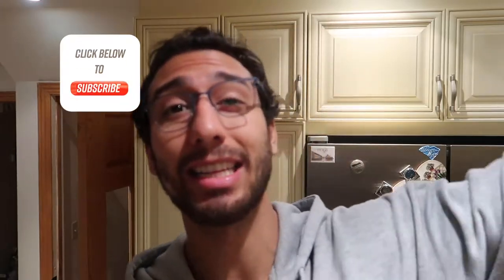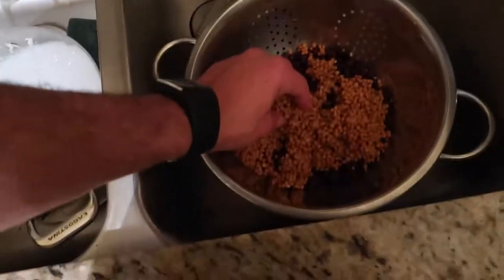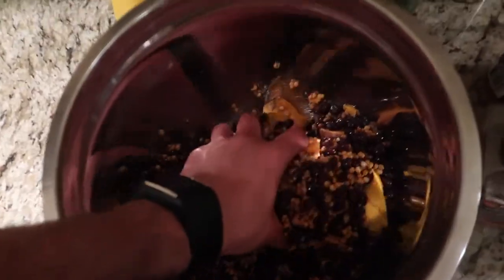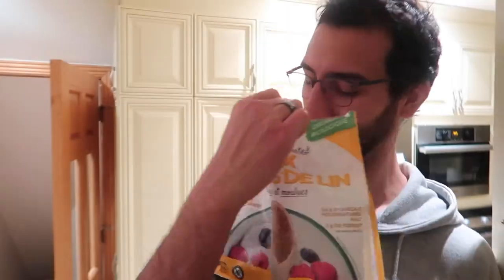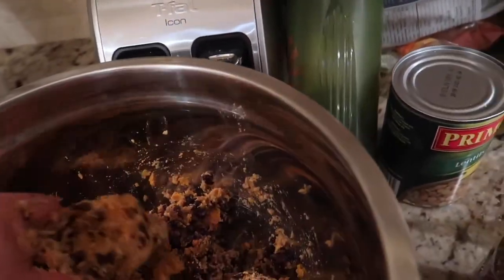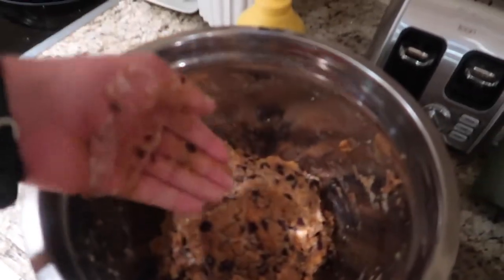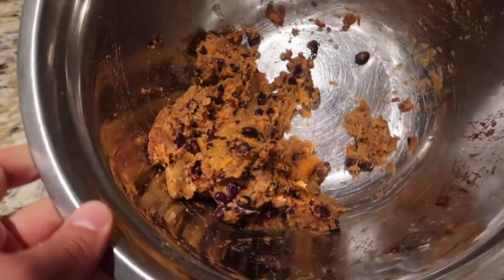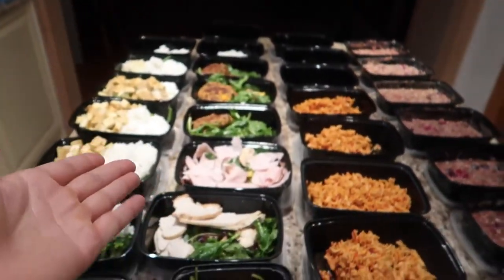EASY BURGER RECIPE//PLANT-BASED//FOR KIDS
Switching things up with a recipe for you guys! Now i've made these in the past if you look through my videos! Yet i want you guys to have this recipe and let your imaginations and taste buds take control!
There are no rules in the kitchen just guidelines for you to follow when it comes to this recipe

Ingredients
Sweet potatos
Beans
Flaxseeds

From there you guys can add mushrooms, onions, peppers and whatever else you would like. As I stated in this video for kids! I love sneaking in greens in the burgers and you would never ever know. Take a no taste green powder and add it into the mix! Your kids will love cooking the recipe with you and never know that they are eating their vegetables. Especially if they don't like them or are fighting with you because they don't want to eat them.

If you want to cook the burgers a little more. After you finish them off in the pan, you can place them in the oven at 350 for about 20 mins. Grab a tooth pick and check to see if anything is getting stuck to it. Put them in some containers and you are good for a couple of days!

Whats great about these is that the calories are great and super filling! I love having these burgers with some plant based cheese, a fermented sourdough bread, some ketchup, mustard, pickles and a piece of lettuce. Then I love adding in some pea soup or barbecue or even honey garlic tempeh on the side.

Have fun with this recipe and lemme know down below what you like to do with your burger recipe. I would love to know.

I am a MMA/Boxing Athlete
I am also a Graduated Student of Heath Kinesiology & Applied Physiology with a specialty in Athletic Therapy.
I live in Montreal Quebec Canada.
As well this is my journey to becoming a pro MMA &/or Boxing Athlete! Hope you enjoy everything that is to come!!